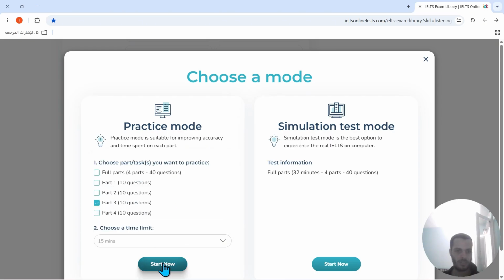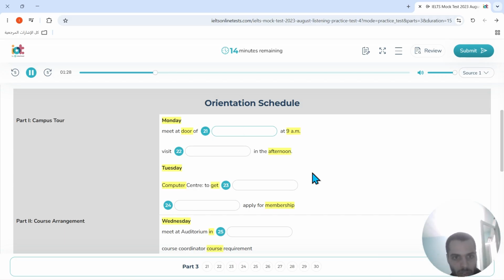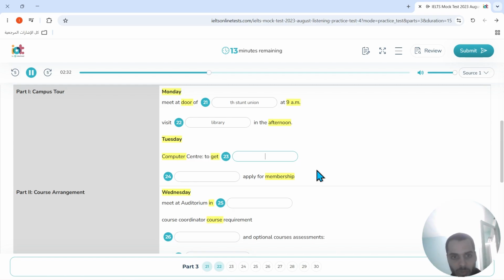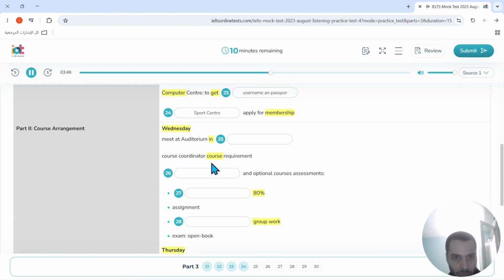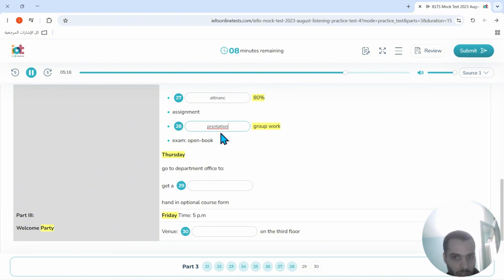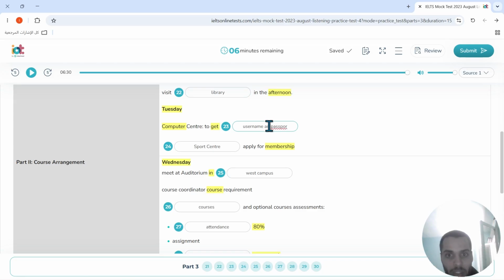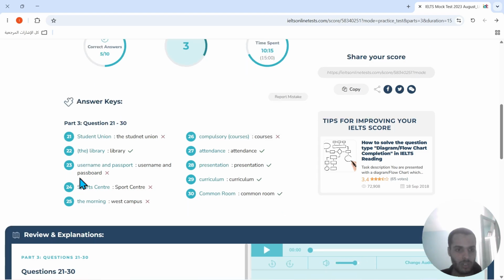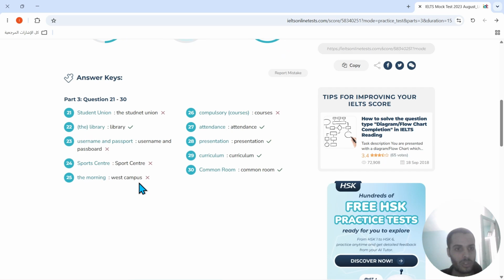IELTS Listening Test 31 Part 3, Test with Answers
Are you preparing for the IELTS exam? In this video, you will practice an IELTS Listening Test designed to help you improve your listening skills and achieve a higher band score.

📚 This IELTS Listening practice test includes:
✔️ Real exam-style questions
✔️ Clear audio for better understanding
✔️ Answers at the end of the test
✔️ Suitable for beginners and intermediate learners

🎯 This video will help you:

* Understand different accents in IELTS
* Practice time management for the exam
* Increase your IELTS band score

💡 Tips for best results:

* Listen carefully and don’t pause the audio
* Write your answers before checking
* Repeat the test to improve your score